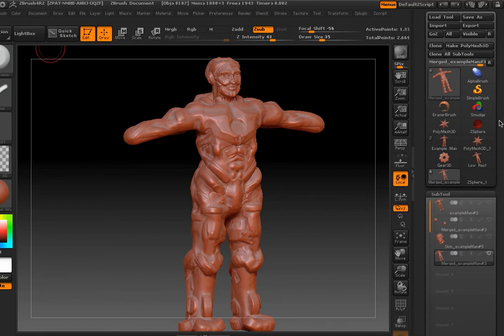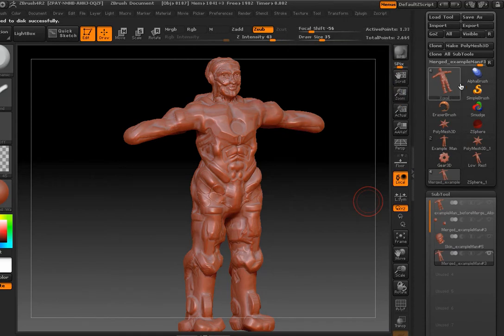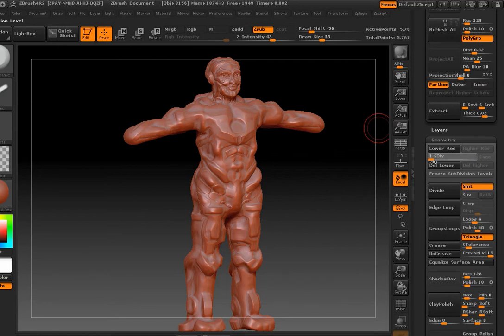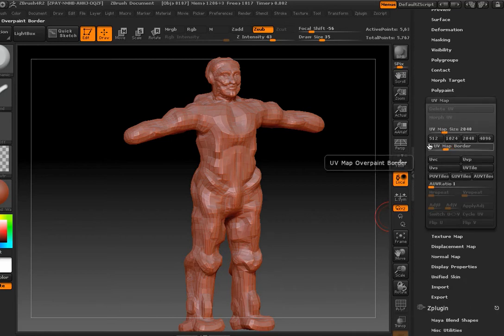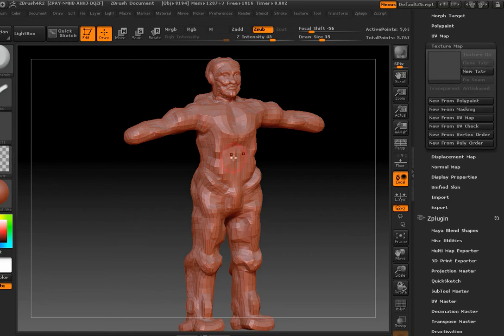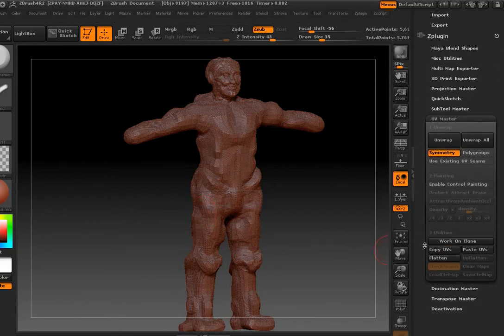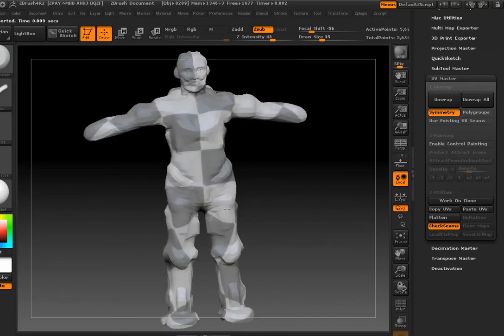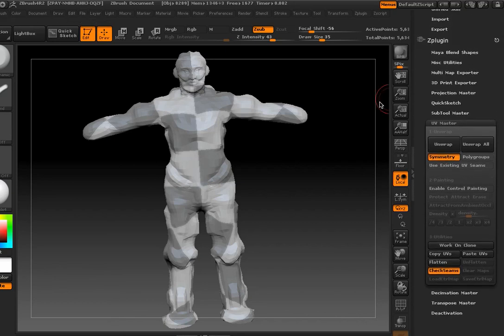Intermediate Workflow For Designing Game Characters: Part 3.13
Moving on to the UV process.